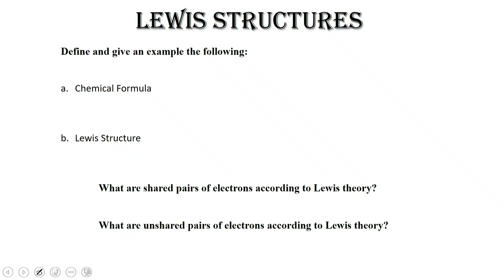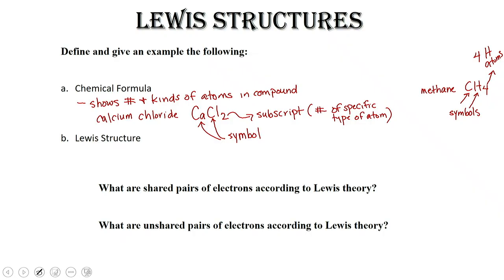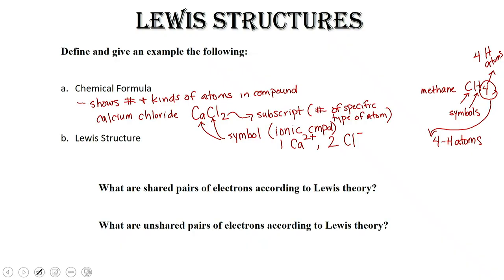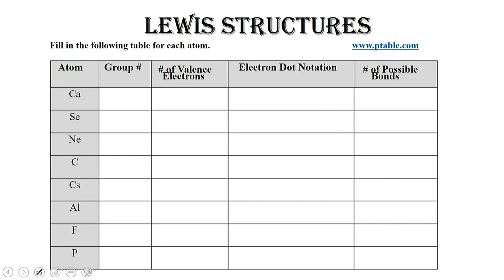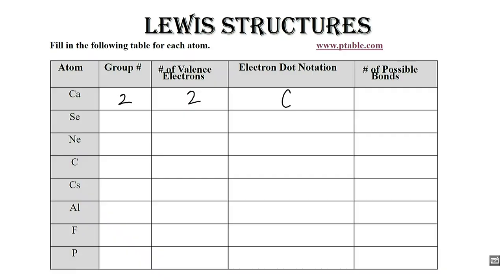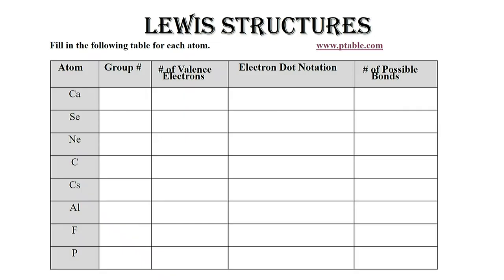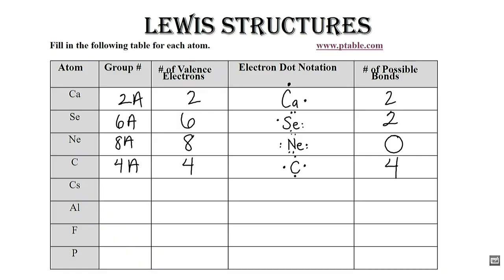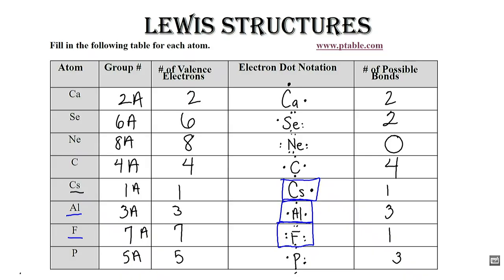Introduction to Lewis Structures and Lewis Dot Structures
Introduction to Lewis Structures and how to write Lewis Dot Structures for elements based on their position on the periodic table